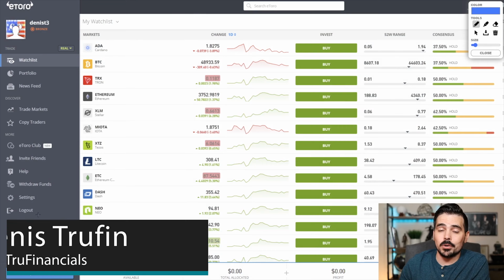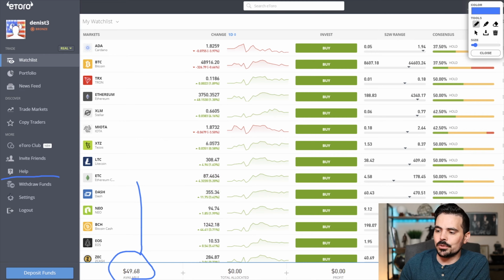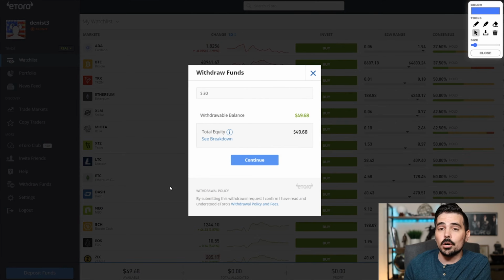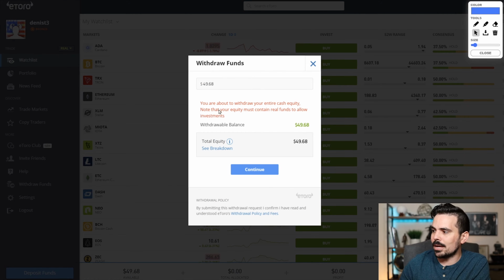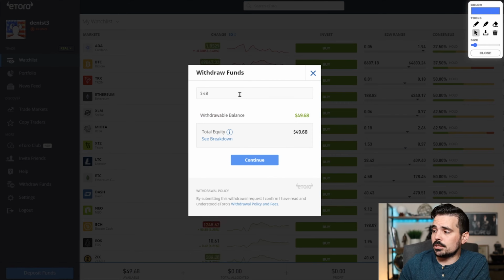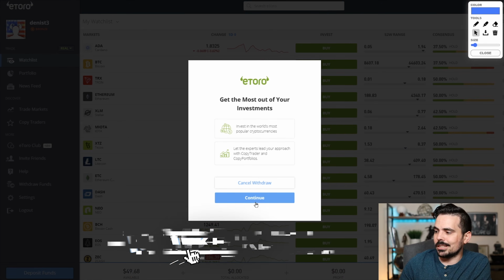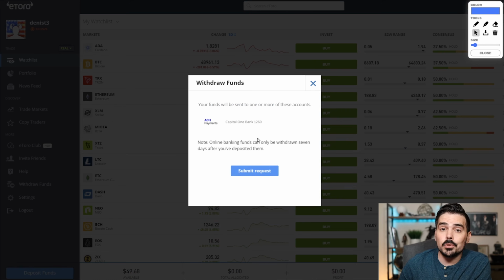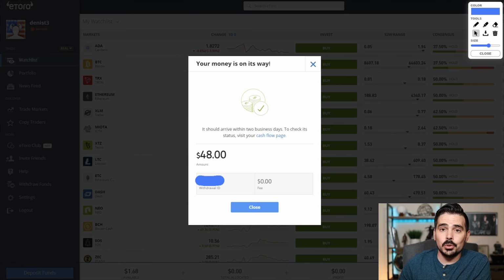How To Withdraw Your Money From eToro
👉Looking for a different place to buy crypto and earn interest? Check out BlockFi and even get up to a $250 bonus for using our link:

eToro USA LLC; Virtual currencies are highly volatile. Your capital is at risk.
eToro USA LLC does not offer CFDs and makes no representation and assumes no liability as to the accuracy or completeness of the content of this publication, which has been prepared by our partner utilizing publicly available non-entity-specific information about eToro. Your capital is at risk.